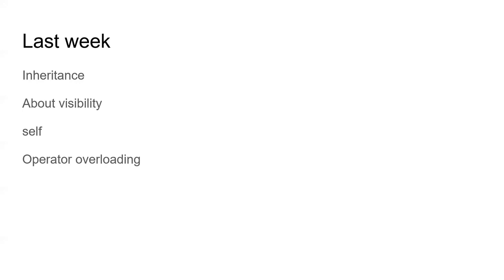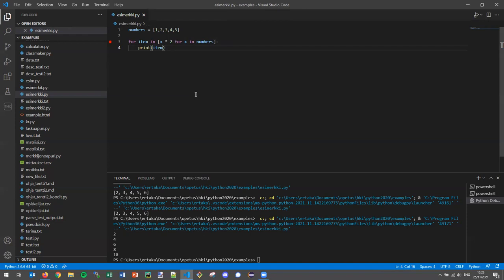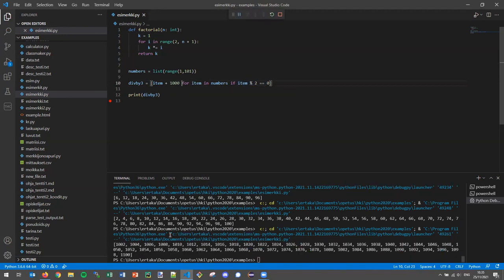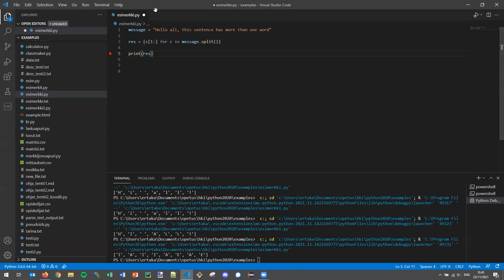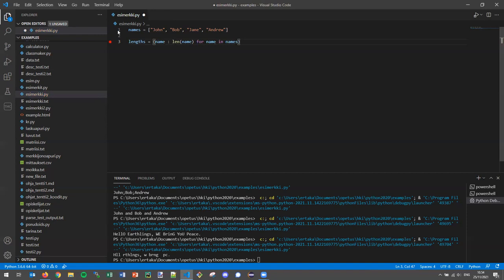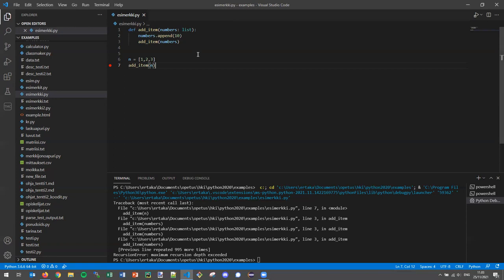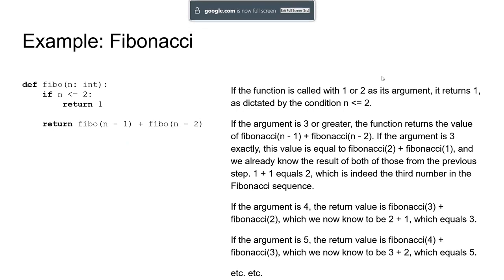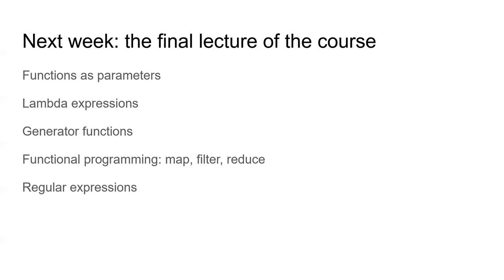Advanced Course in Python - Part 4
1. List comprehensions
2. More comprehensions
3. Recursion
4. More recursion examples